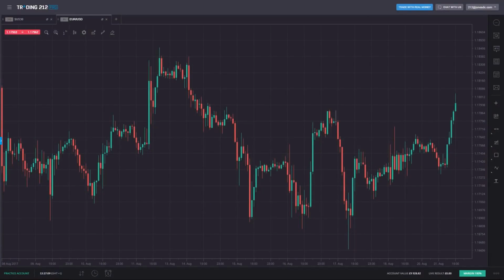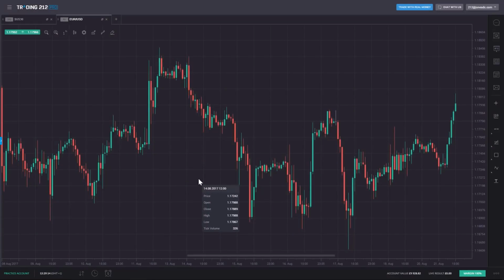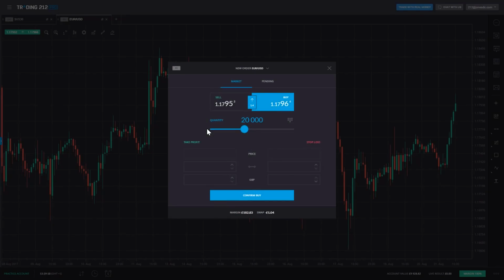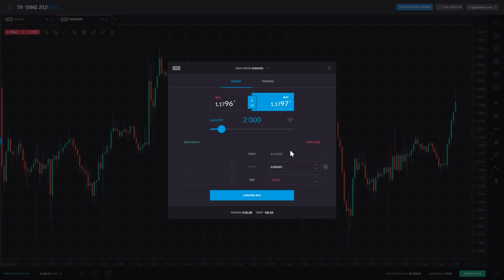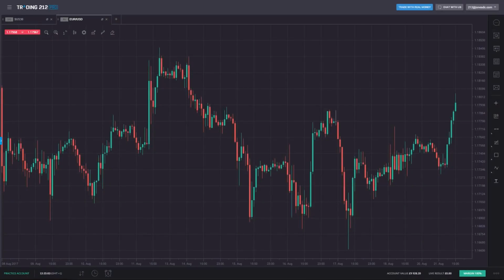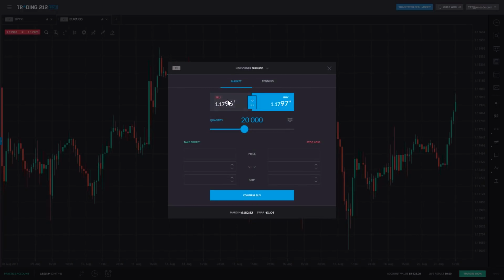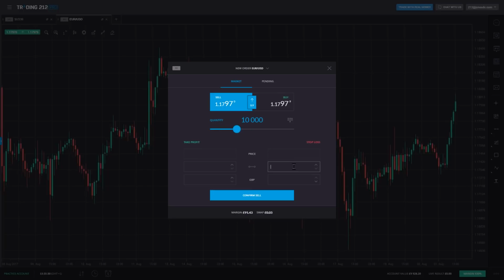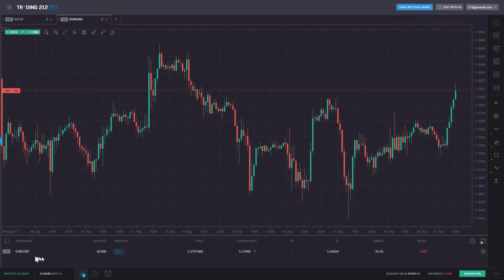3 Tips for Stop Losses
"Give the market time to prove you right" - is the main message of this video. Traders often manage to predict the market but don't have the patience or the technical skills to place their stop loss at the right level. David gives the three most vital tips for placing stop loss levels and the challenges that traders have at the different points of the decision making process.

This is both a technical and psychological skill that involves different components. Deciding whether to have tight stop loss level when the position is opened, determining whether it has to be placed by looking at the value of the potential loss are all discussed by David as he walks you through a real example with the EUR/USD.